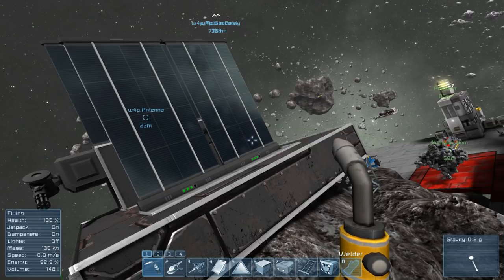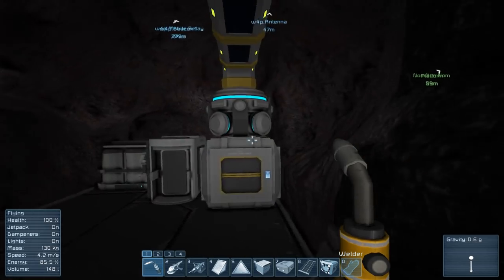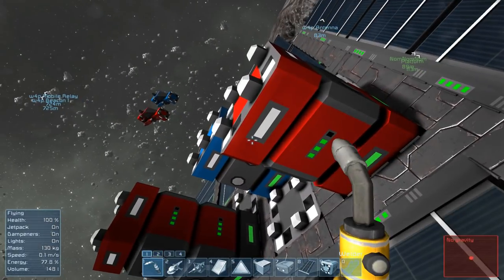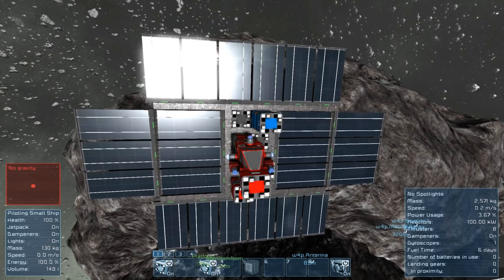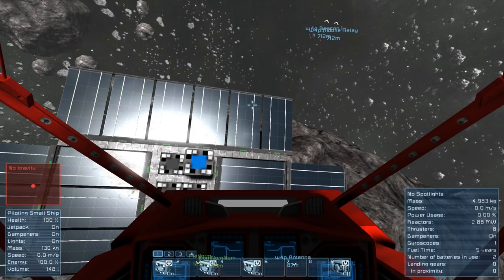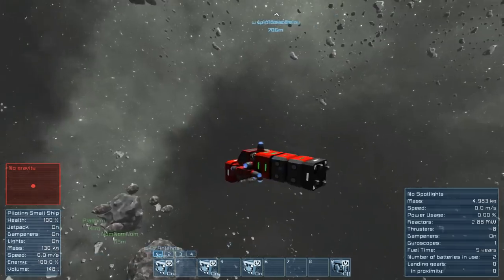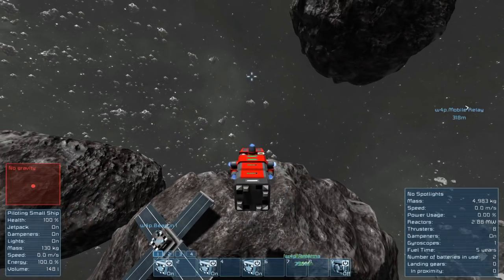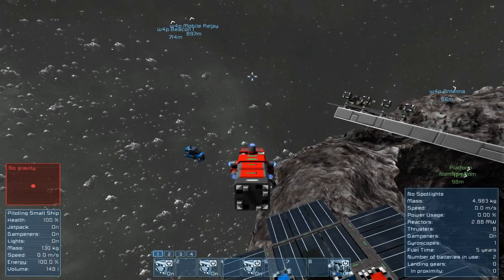Space Engineers - Solar Power - Practical uses for Survival Mode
A look at some practical uses for solar power in Space Engineers survival mode focusing on things you couldn't manage with fuel and reactors easily. Thanks to Zinriusminazen for the question about solar, really got me thinking!